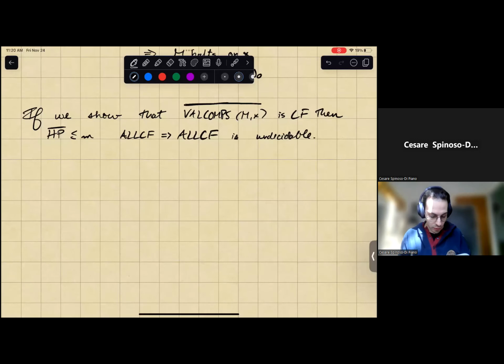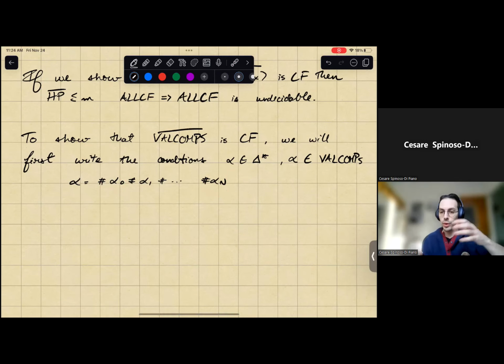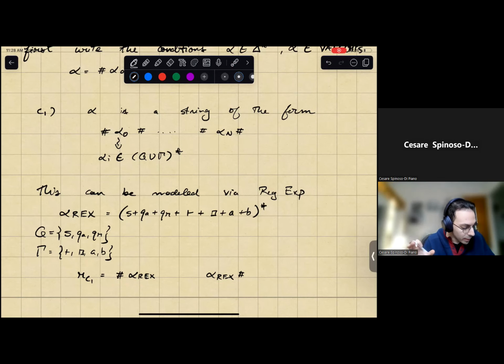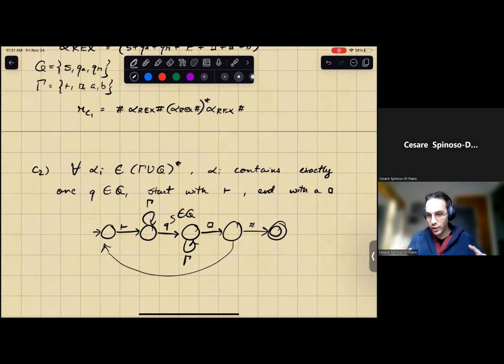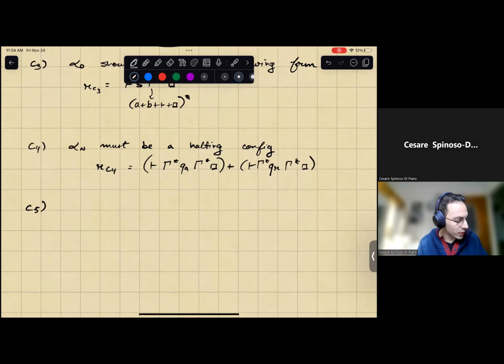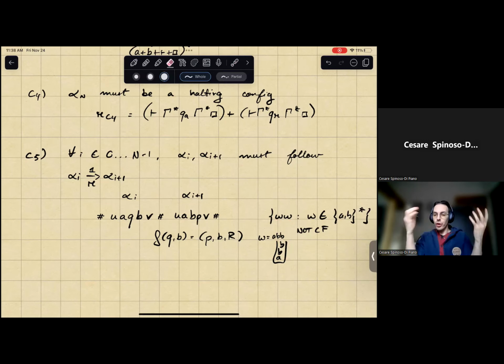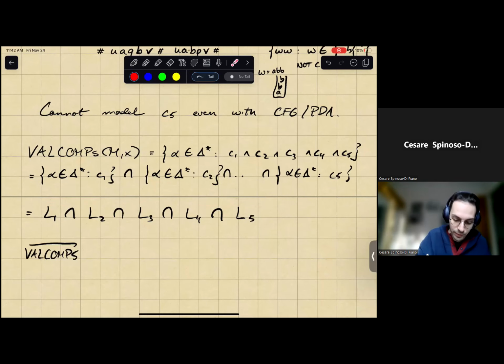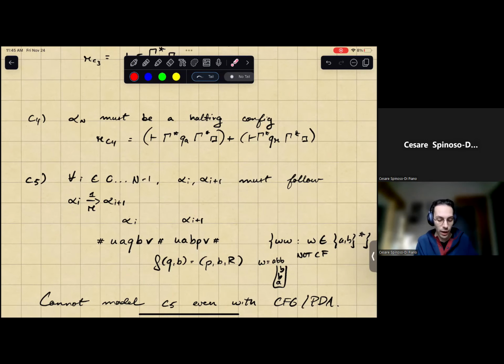Lecture 24 - Part 5